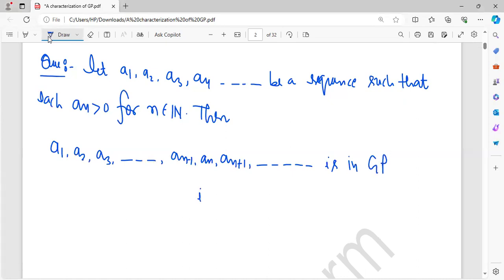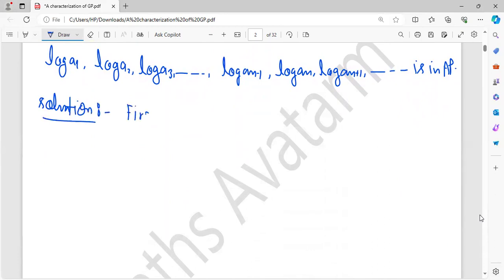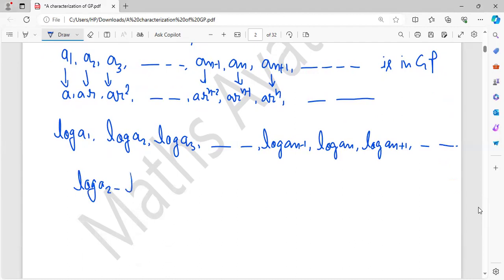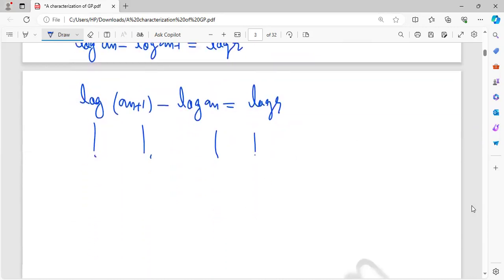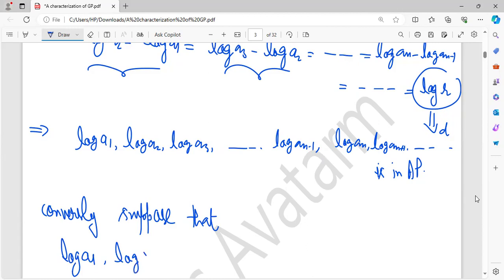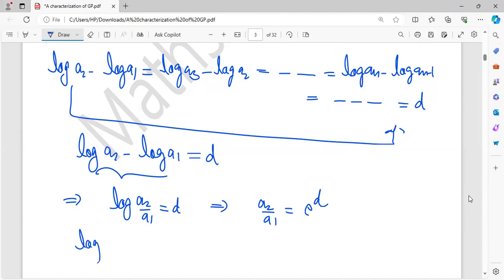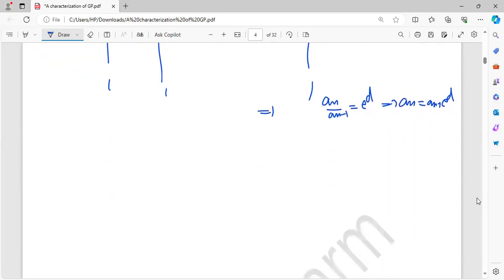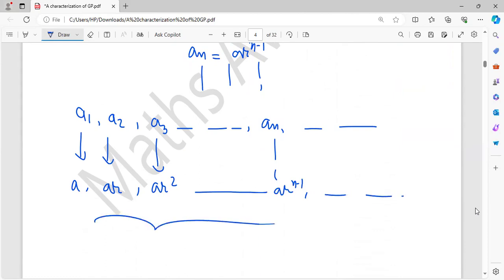A characterization of GP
In this lecture, we study a characterization of GP (geometric progression). @AmitKumar-cg7be